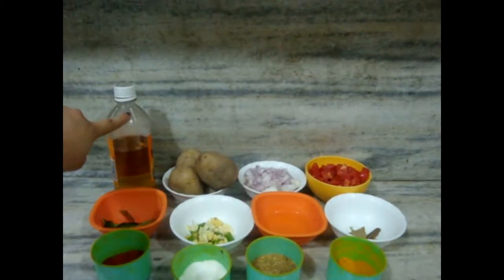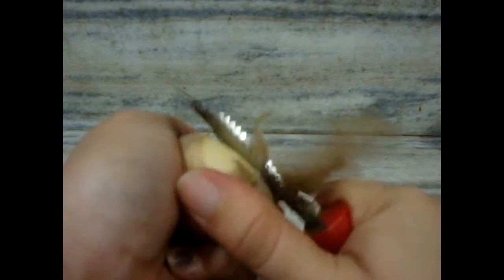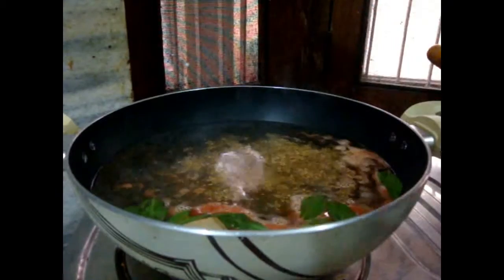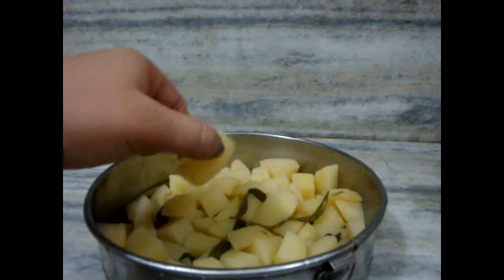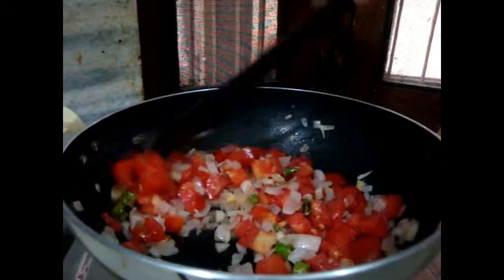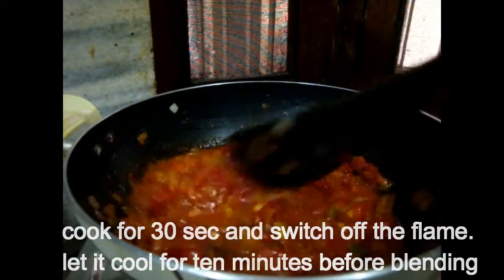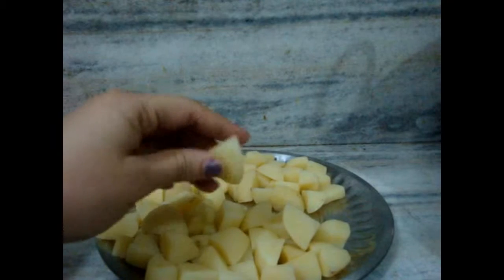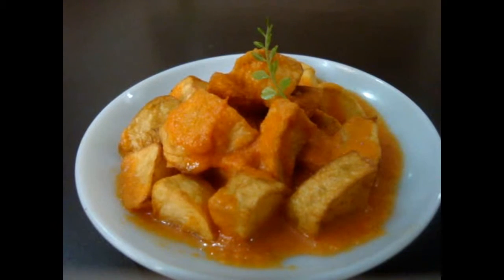PATATAS BRAVAS (SPICY ROAST POTATOES) | Hot Spanish Sauce | RECIPE #16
sharma's kitchen always bring easy recipes to you that can be made in your kitchen.
patatas bravas is spanish dish which is served as starter in restaurants.
this recipe is very similar to indian aloo chat recipes.
patatas bravas is very simple and easy which can be made with normal ingredients that remain always in our house.
you dont need to buy anything from market to make patatas bravas.
Patatas bravas is a dish native to Spain.
It typically consists of white potatoes that have been cut into irregular shapes of about 2 centimeters,
then fried in oil and served warm with a sauce such as a spicy tomato sauce or an aioli.
This dish is commonly served in restaurants and bars throughout Spain.
The potatoes are boiled in salted water for several minutes to tenderize them.
They are then rubbed dry and deep fried.Preparation of the accompanying sauce varies by city.
In Burgos, the sauce is tomato-based, and also includes vinegar,red pepper,and a variety of spices which give it bite.
This sauce also accompanies patatas aioli,a form of fried potato prepared with mayonnaise and garlic.
go ahead and watch my video on how to make patata bravas and try it.
you will love yourself after making this Spanish version of Aloo chat i.e PATATAS BRAVAS

YOU CAN LIKE ME ON MY FACEBOOK PAGE FOR UPDATES AND MORE

                          KEEP COOKING :)